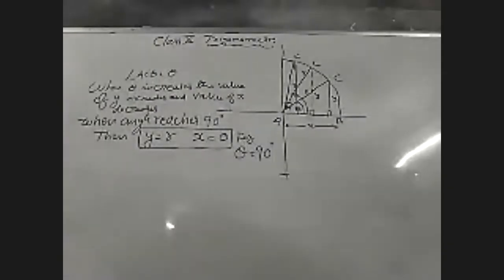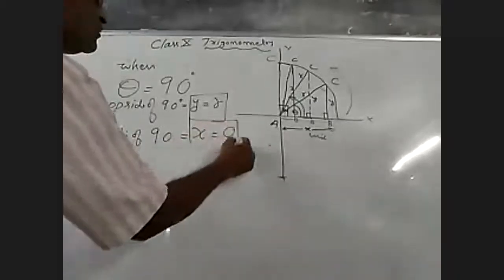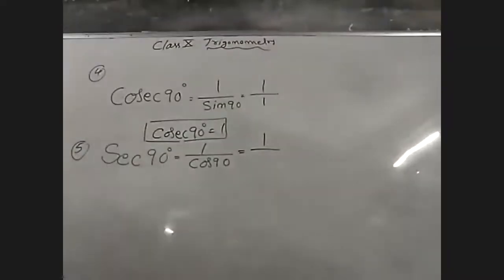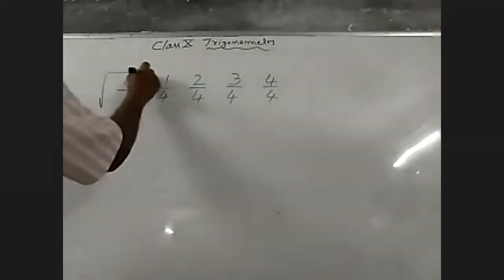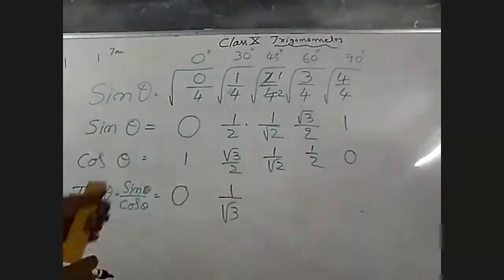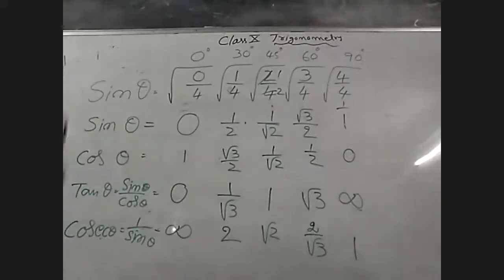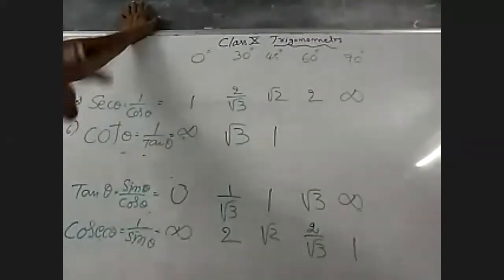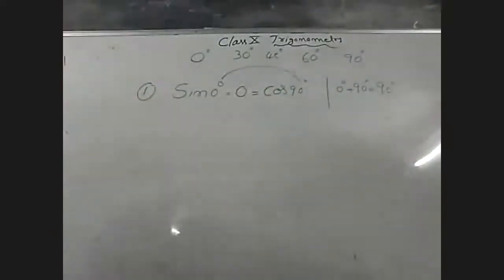Trigonometry Class 10 By MVR on 06-11-2020